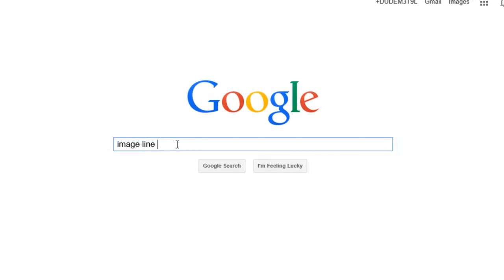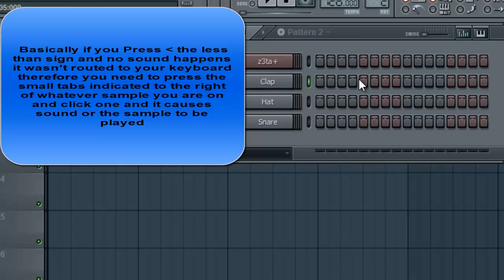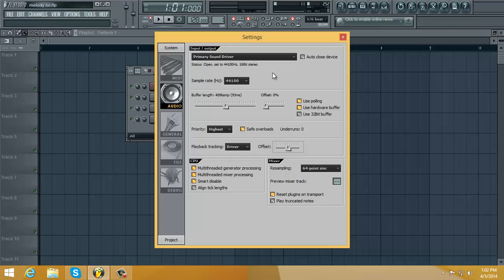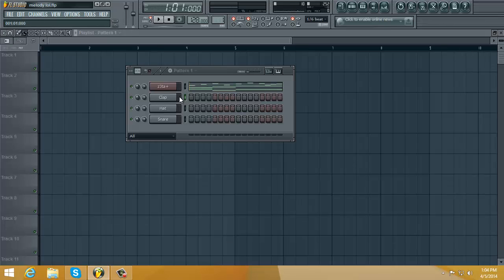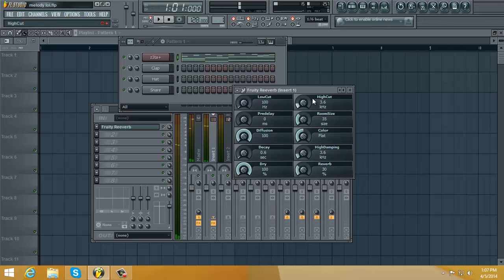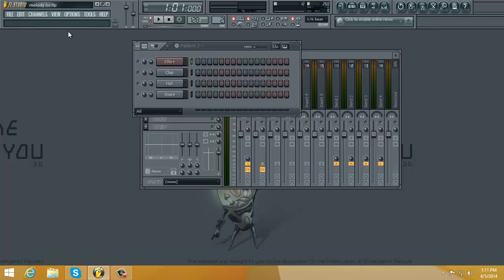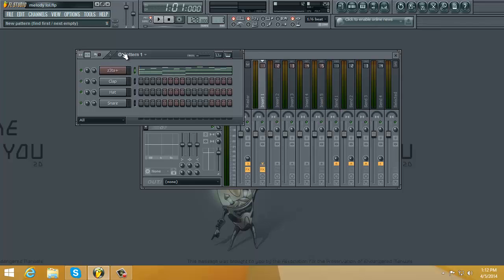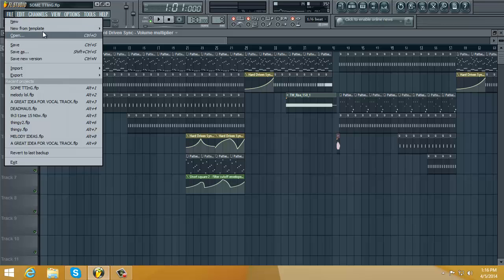TUTORIAL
teaches basic essentials for fruity loops